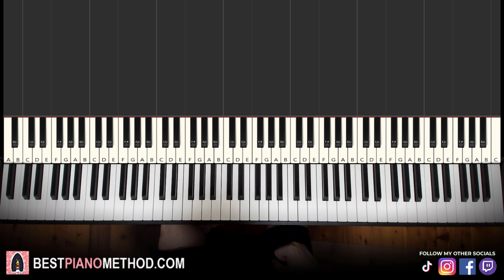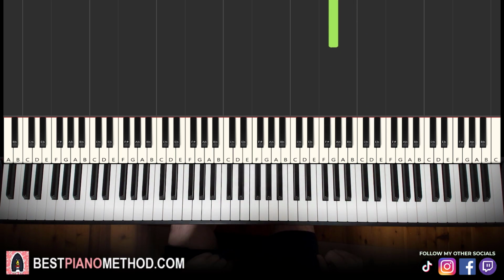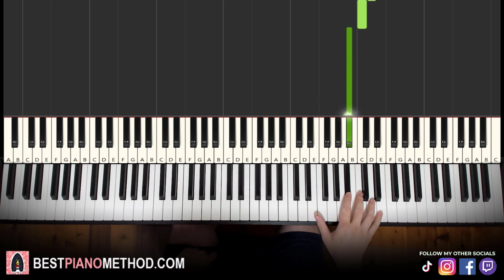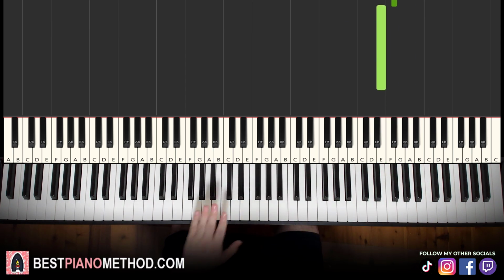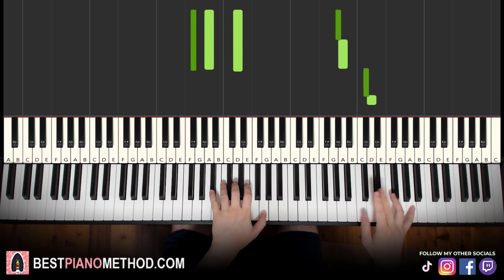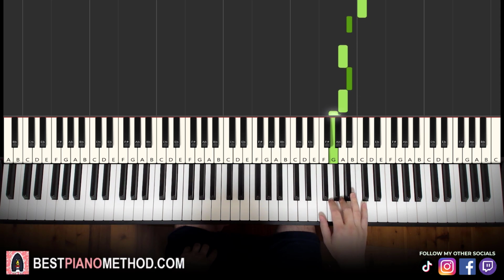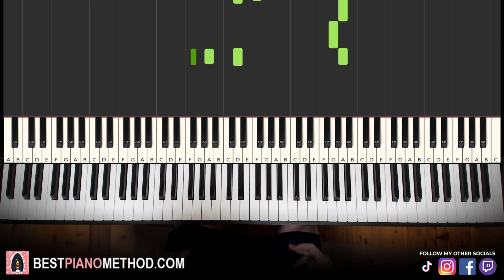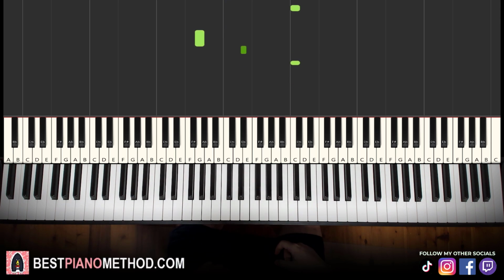Playboi Carti - Immortal (Piano Tutorial Lesson)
This is Amosdoll’s verbal step by step piano tutorial lesson on how to play Playboi Carti - Immortal on the piano.